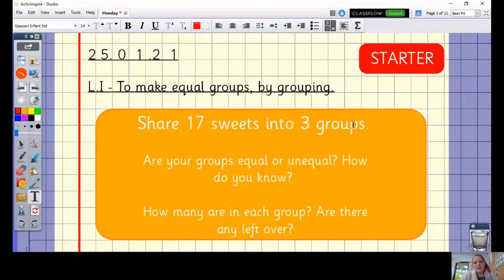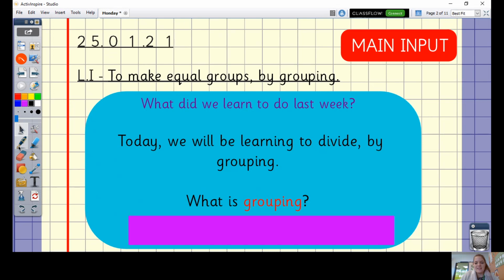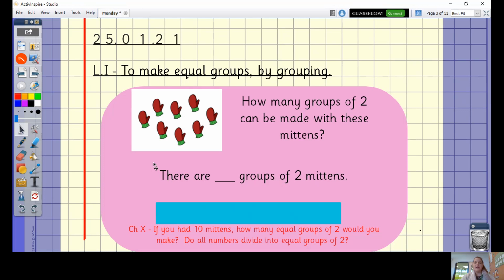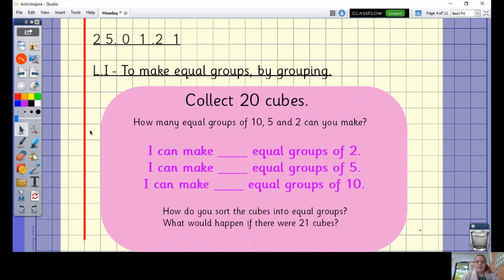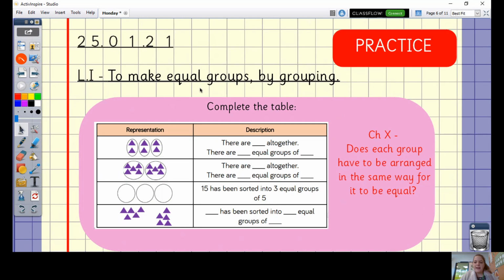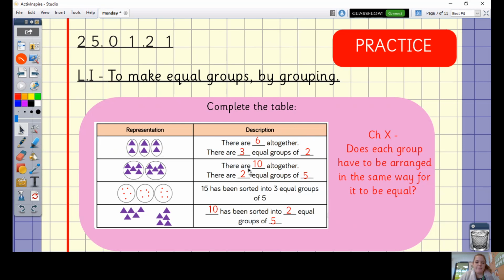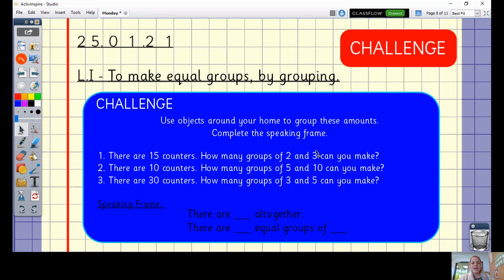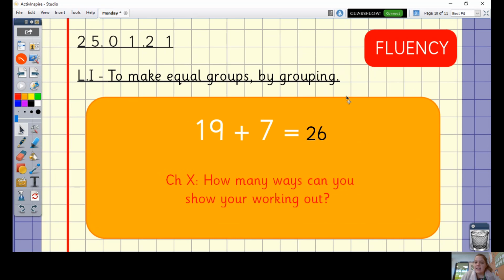Monday 25th January 2021 - Year 2 - Maths